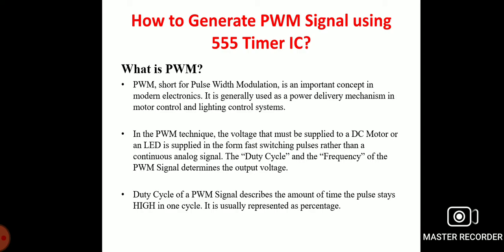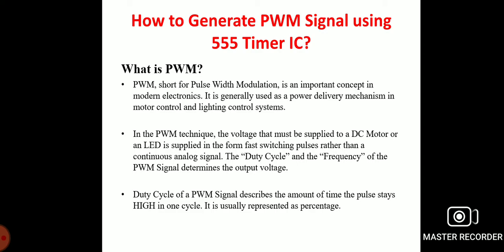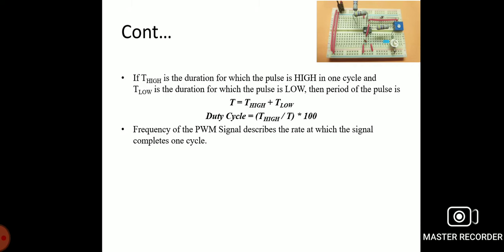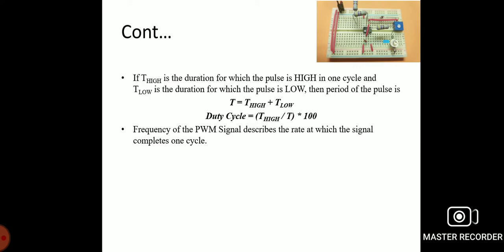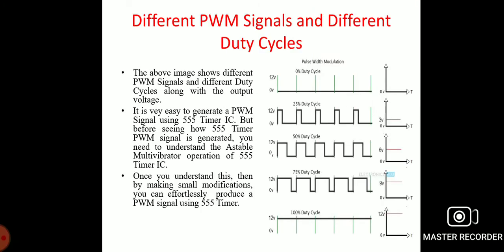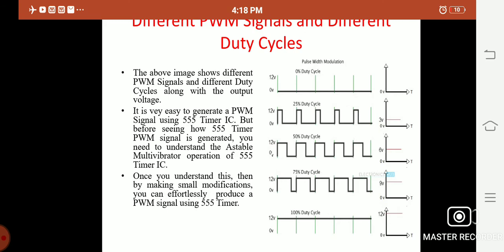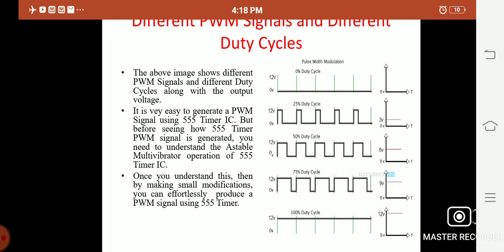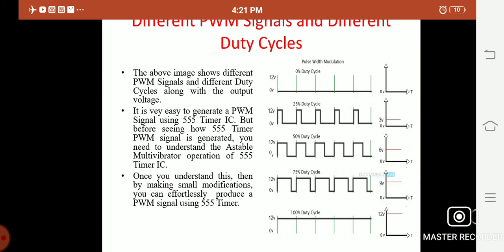EE8451/LICA/Unit-4/Generate PWM signal using IC555 Timer/MAMSE